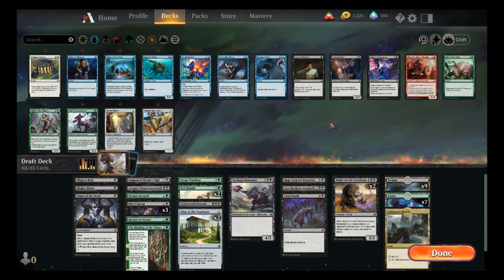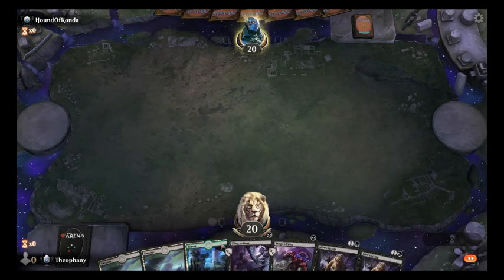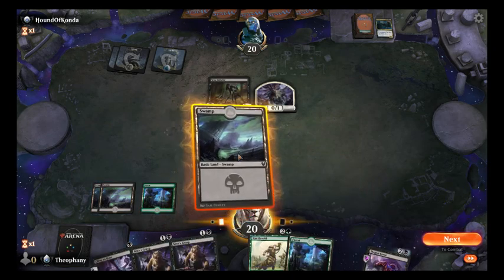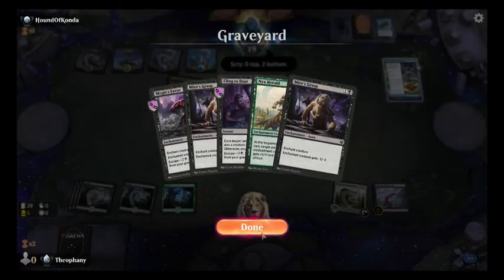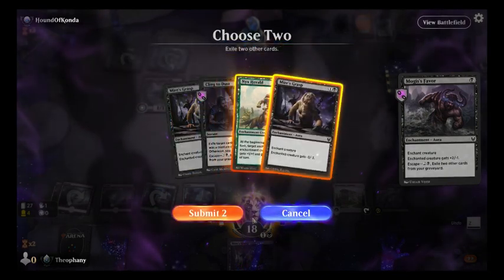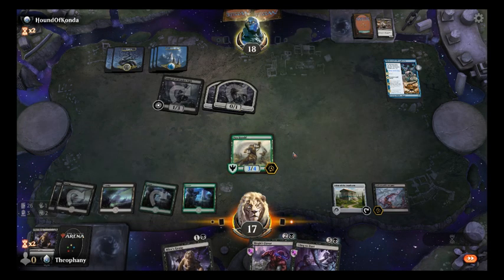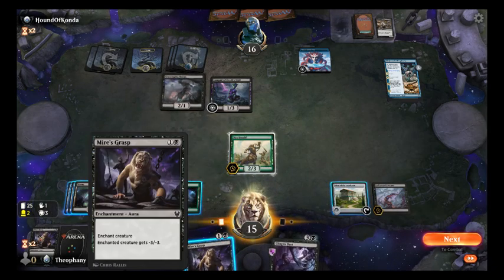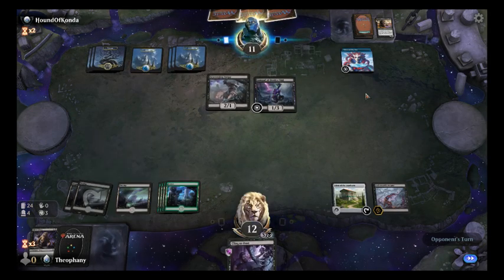Theros Beyond Death Draft #1 Episode #2